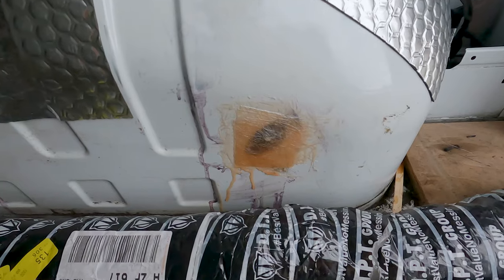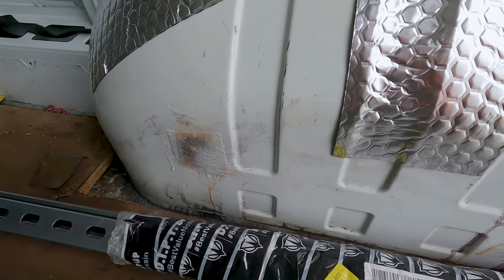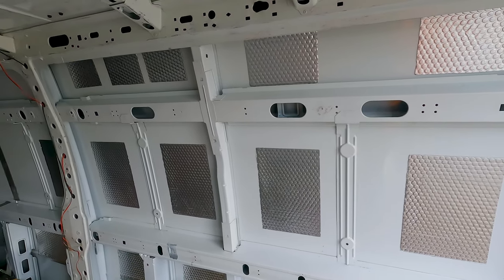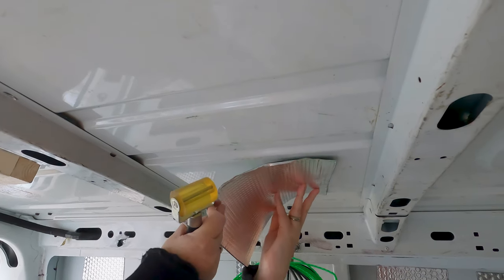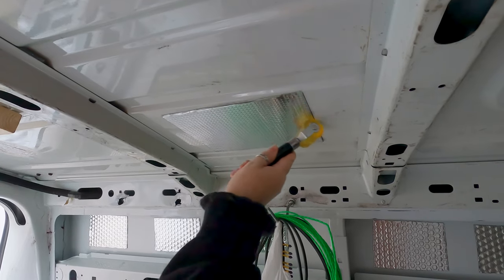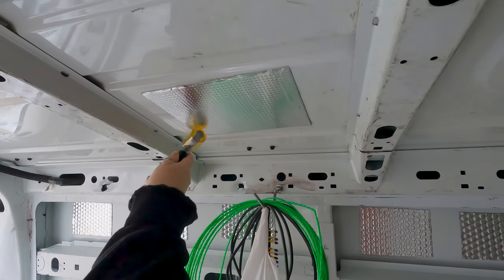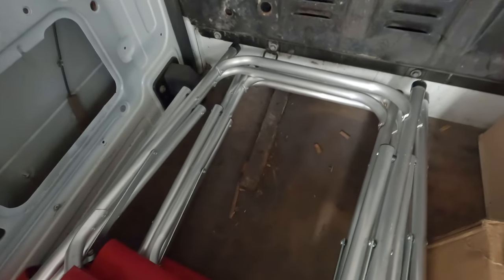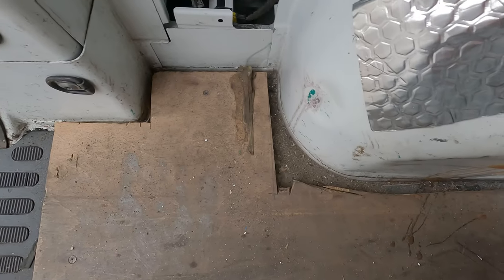Campervan Build Prep Work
It's time to do some Campervan Build Prep Work on our Renault Master Campervan Conversion.

Video Two

Time to whip out some tools, adjust the window frames and do some sound deadening work.

The van is also known as Vauxhall Movano, Opel Movano & Nissan NV400

Renault Master Campervan Conversion. DIY Campervan conversion. Vauxhaull Movano Camper Conversion.

Chapters
0:00 Intro
0:24 Progress
1:05 Under the old ply
1::38 Design chit chat
3:28 Dodo Mat Sound Deadening
4:01 Talk about windows
4:56 DVLA re-classification?
5:40 (Almost) Gridnder Time
6:05 Why do we still have a bulkhead?
6:42 Grinder Montage
8:49 Manky Wheel Arches
9:42 The Garage
10:59 A Proper Plan?
11:58 Mankey Floor
12:23 That's if for now (and a teaser).